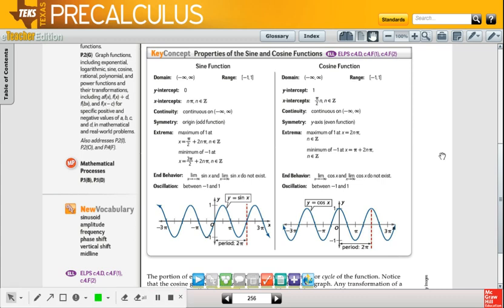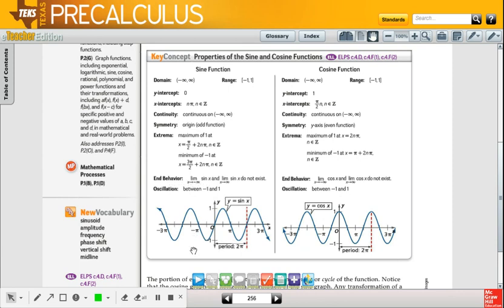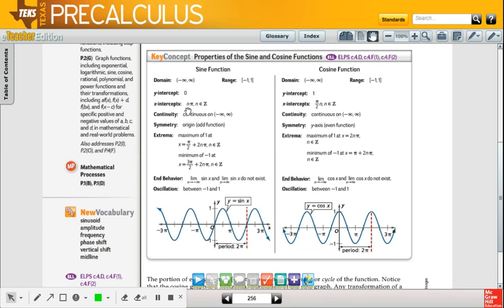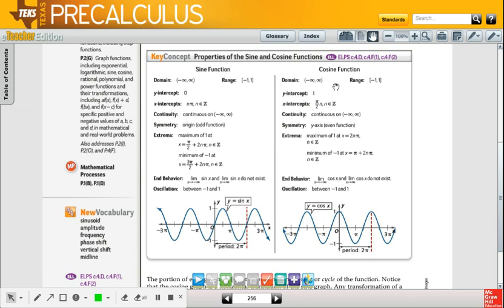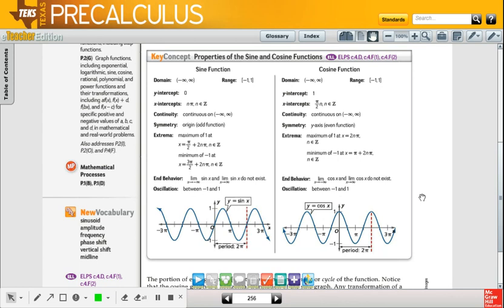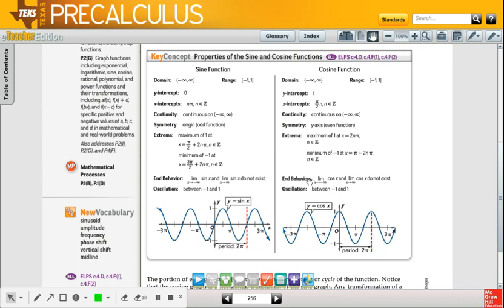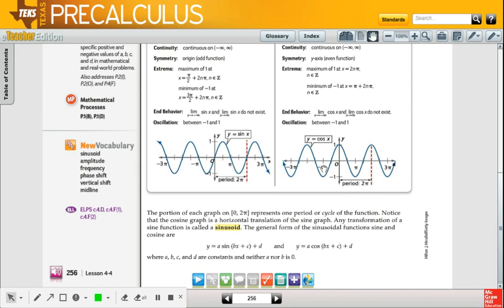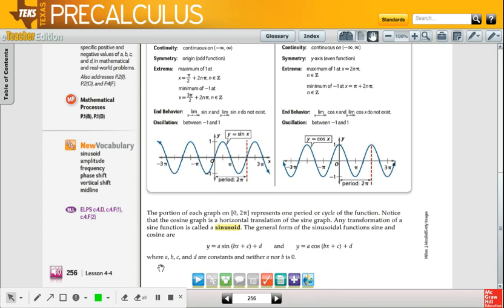4.4A Properties of Sine and Cosine Functions